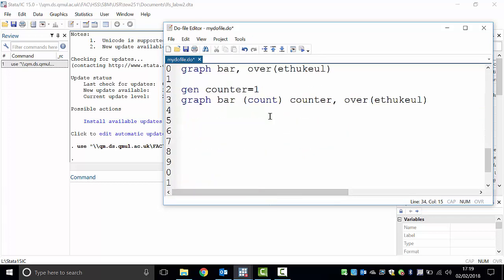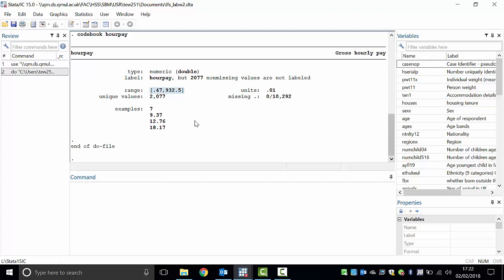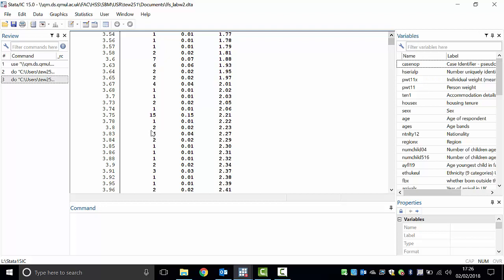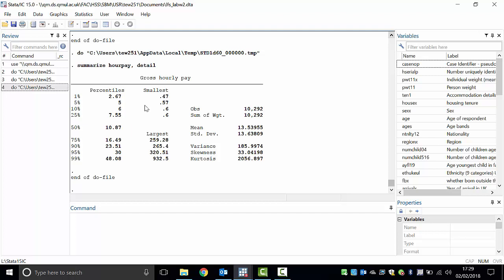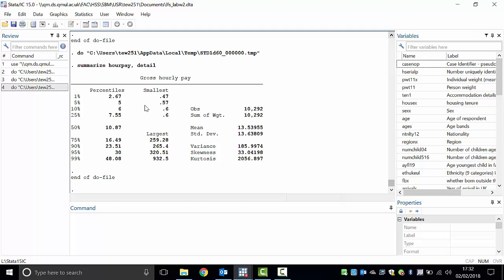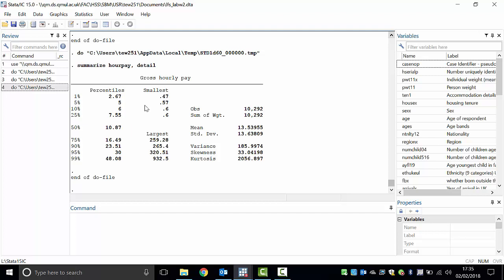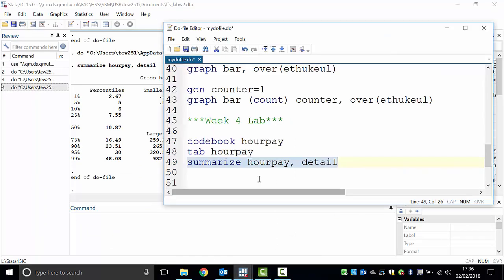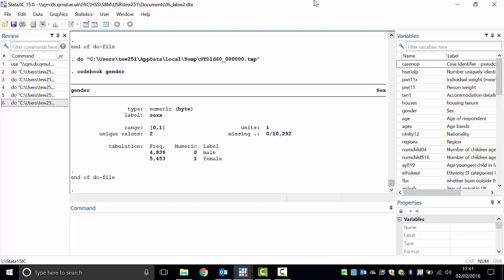BUS005/135 Class 3: working with continuous variables in stata